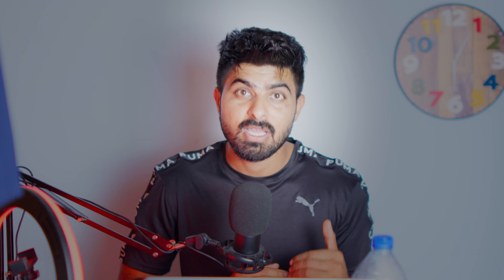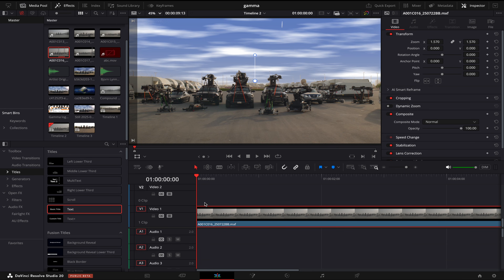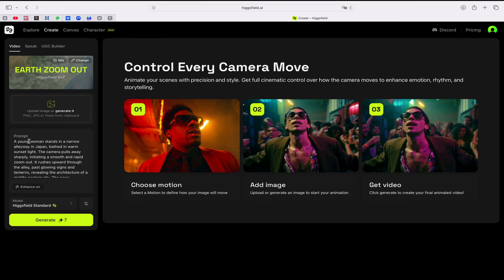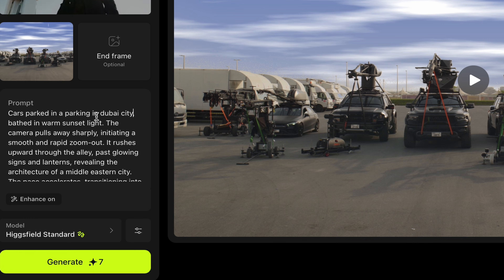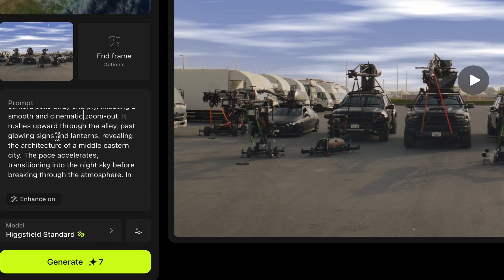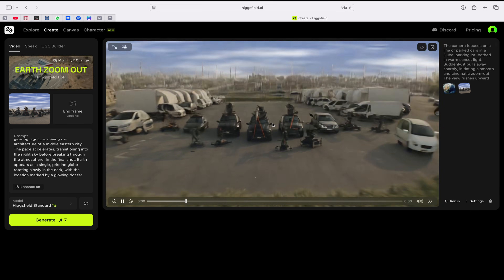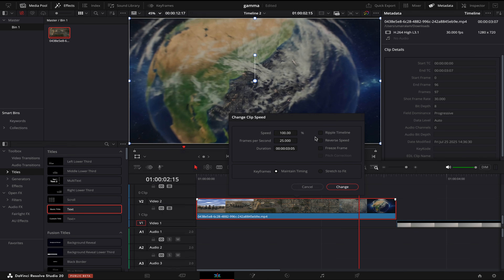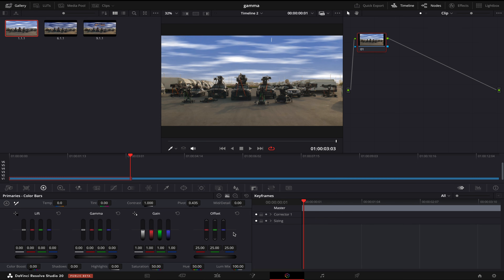How to do Earth Zoom Effect on higgsfield.ai . (Full Guide)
nowadays earth zoom in transition is going very viral and in this video i have explained everyhting you need to know about earth zoom transition
i used davinci resolve and higgsfield.ai to thisI hope you liked my videos on dubai's vlogger

00:00 intro
00:23 Capture 1st Frame
01:03 Deleting 1st frame from video
01:31 Higgsfield.ai
02:05 Upload pic on Higgsfield.ai
02:23 Change Prompt in Higgsfield.ai
04:18 generating video
04:36 Downloading video
04:58 import in davinci resolve
05:22 Reverse video
05:56 adjusting the exposure and colour
06:37 outro

how to do earth zoom in effect
how to do earth zoom effect in davinci resolve